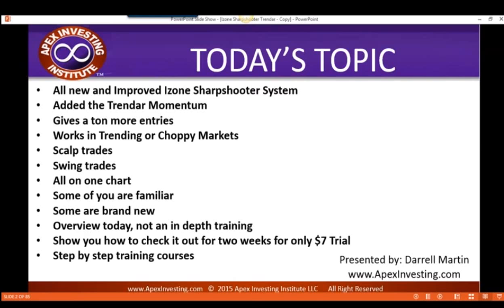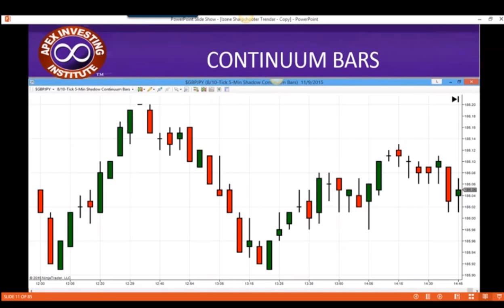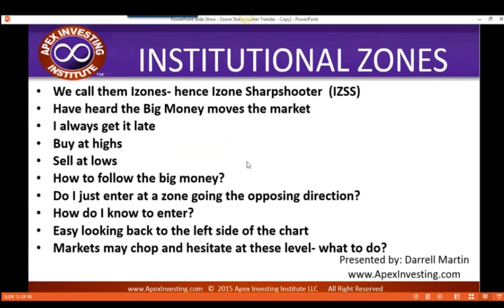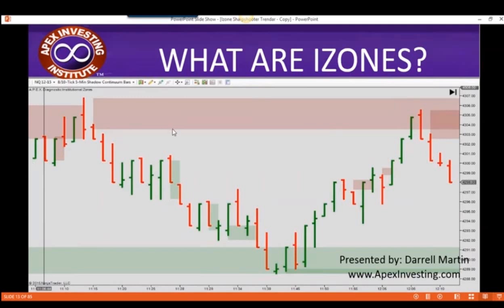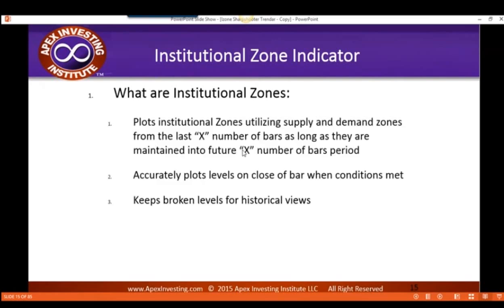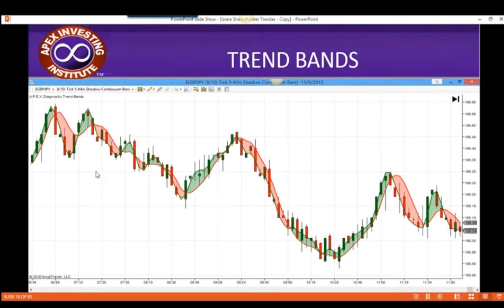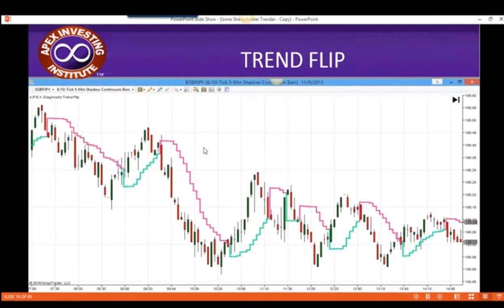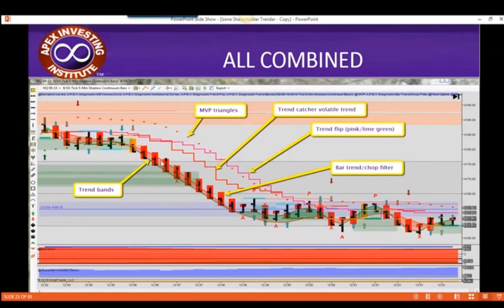Introduction To Izone Sharpshooter Indicators